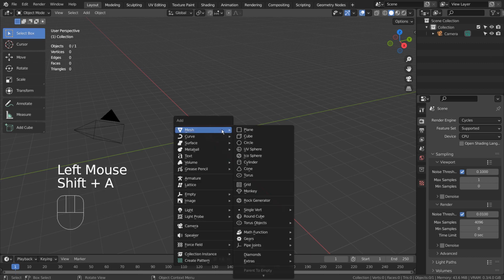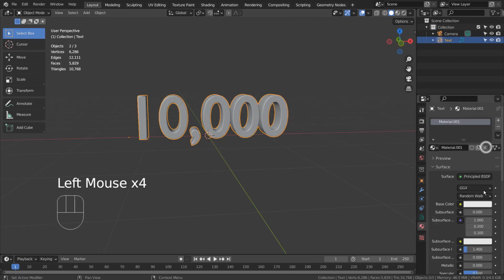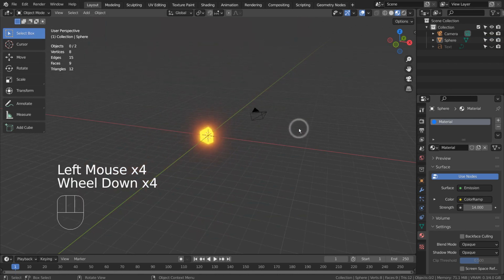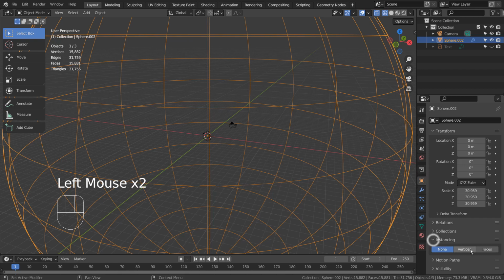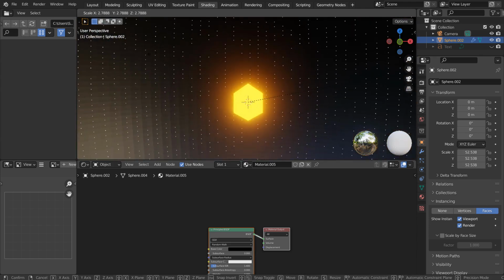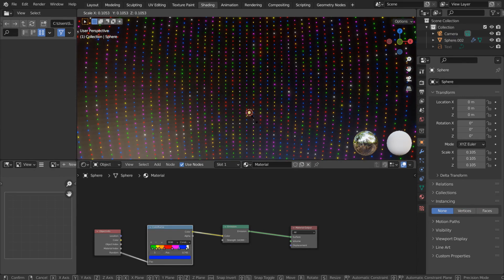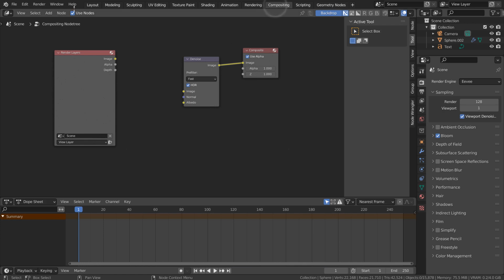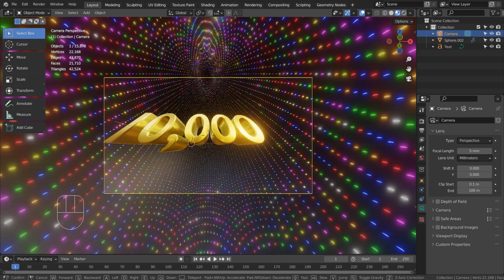Blender Tutorial - 10,000 subscribers